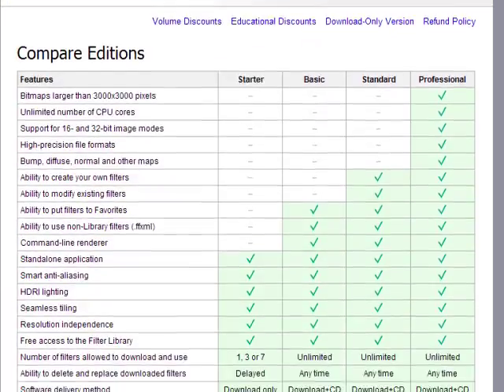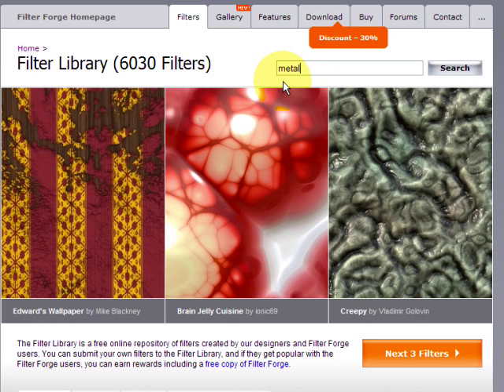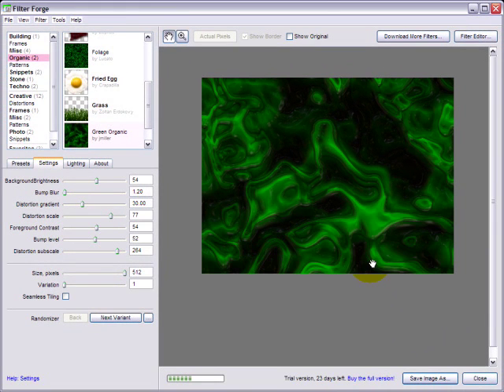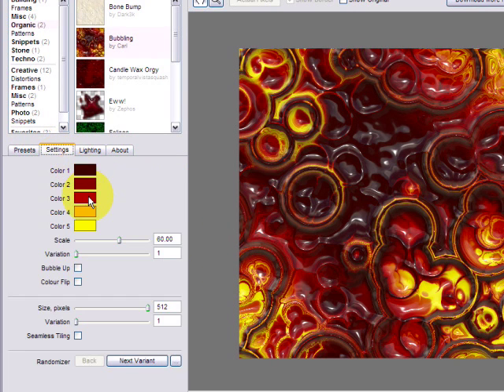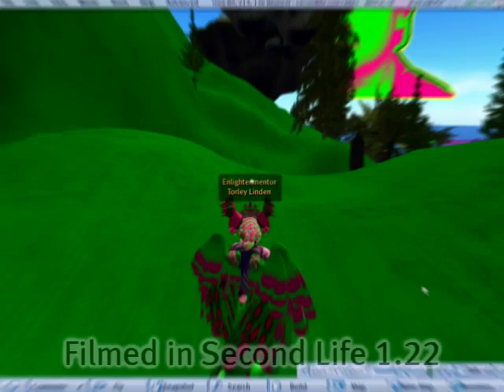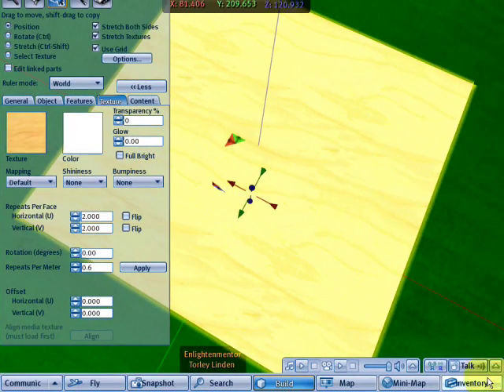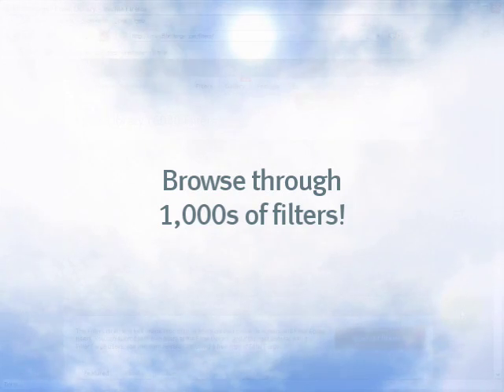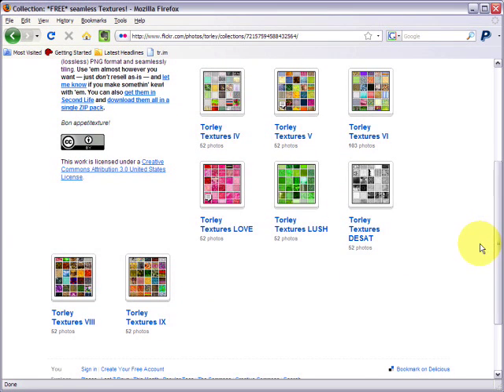Make awesome textures with Filter Forge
accounts adult although announced art article available avatar based citation client content create edit fee form free game grid in-world island lab land life linden live main mainland music objects offer open openspaces prims private providing real region residents server service sl software system teen used users viewer virtual world